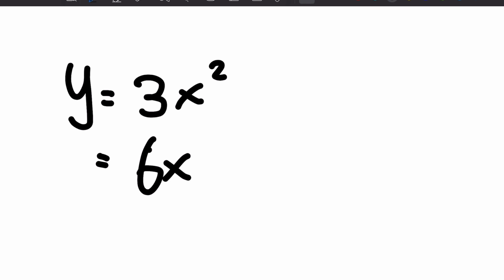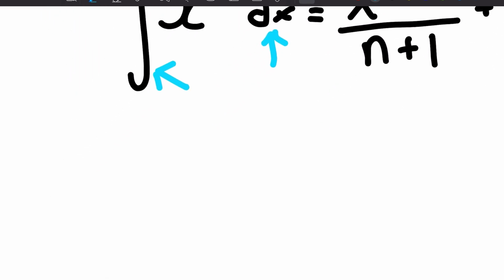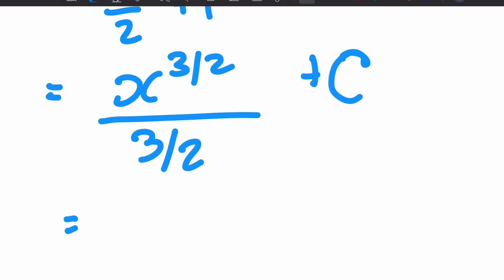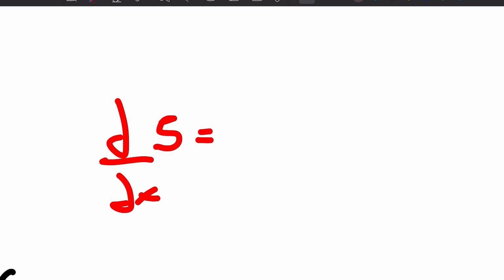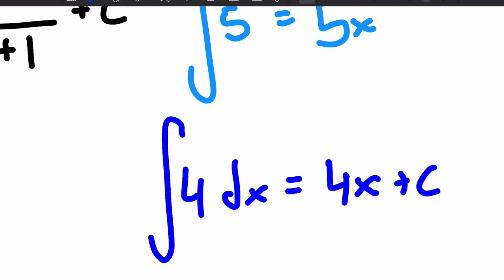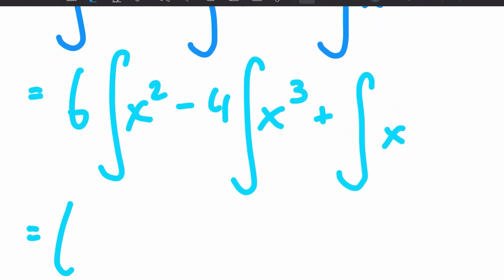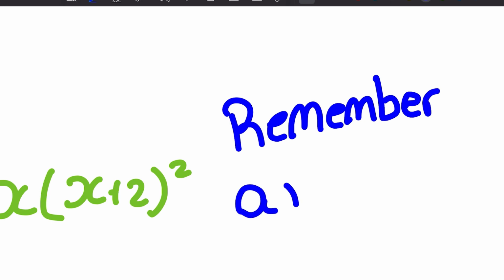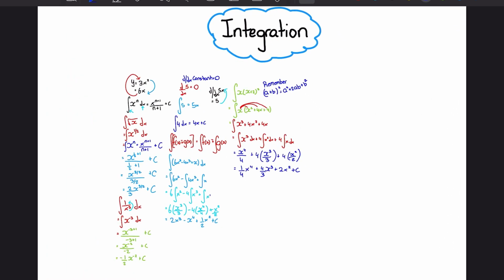Integration Cape Pure Math The indefinite integral